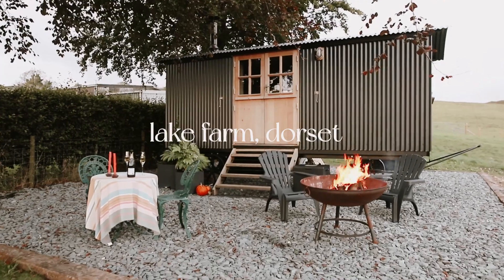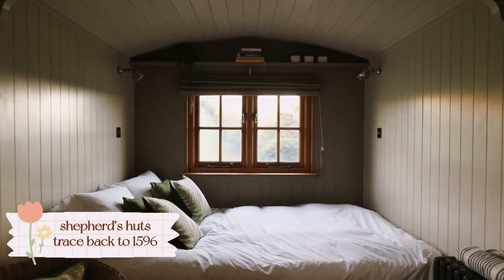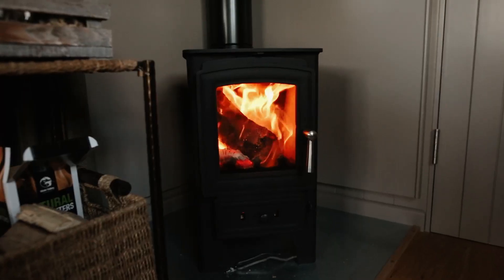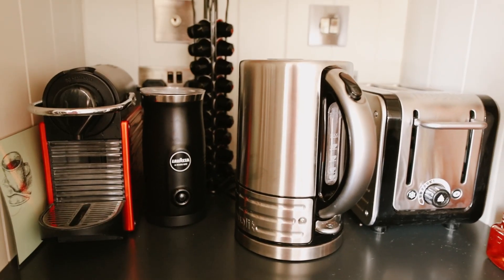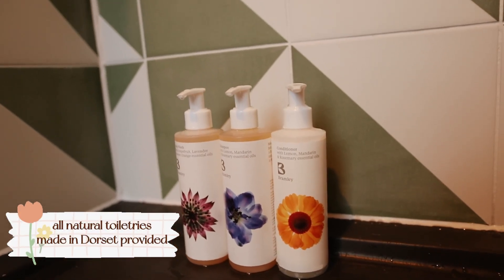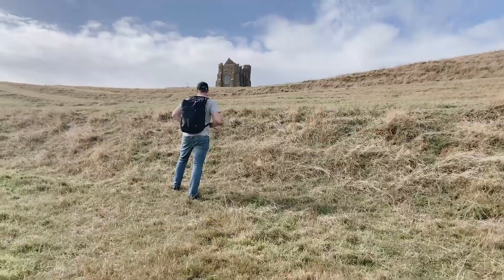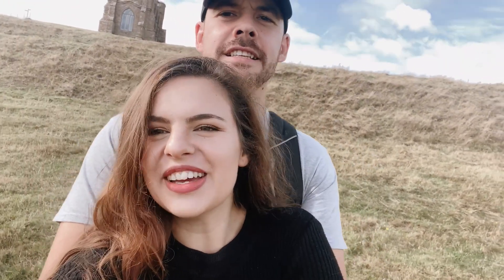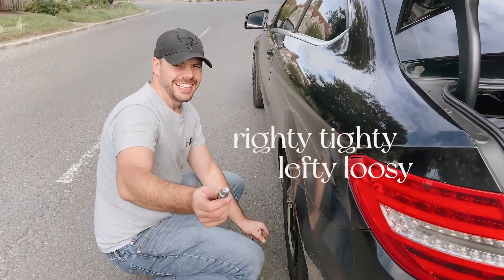Airbnb UK ✨ Shepherd's Hut Glamping in England!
We had the loveliest UK staycation at Lake Farm in Dorset, England glamping it up in their brand new AirBnb in the UK! We had the most tranquil & peaceful stay, it's so worth your time away from the hustle & bustle.

FAQs:
⭐️ What do you use to film and edit? Canon 6D + Sigma 24mm 1.4, Yongnuo 50mm. 1.8, and Sigma 35mm 1.4. I also use a DJI Mini 2, as well as my iPhone 11! I edit with Adobe Premiere Pro.

0:28 Shepherd’s Hut Tour
1:44 Cosy morning
3:58 Abbotsbury
6:30 BBQ & S’mores